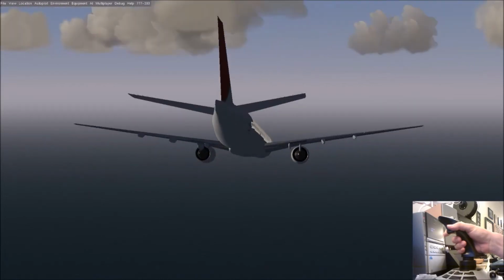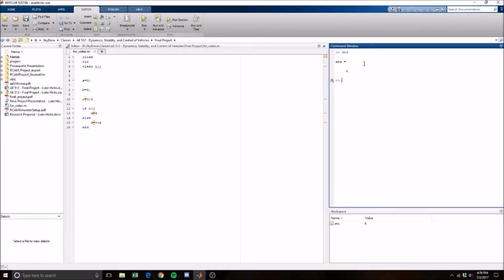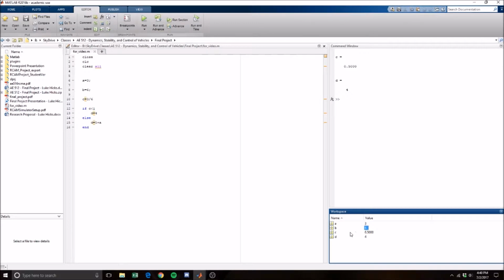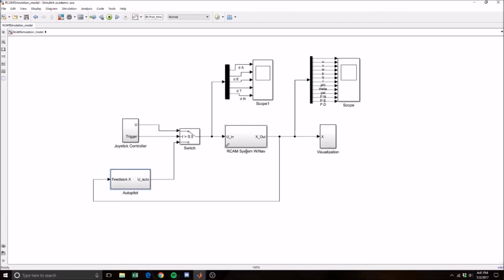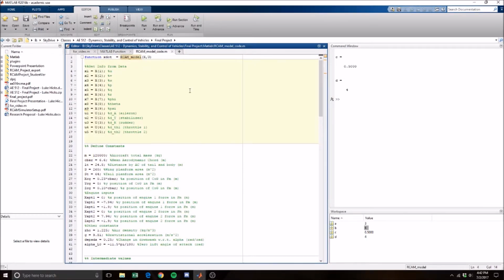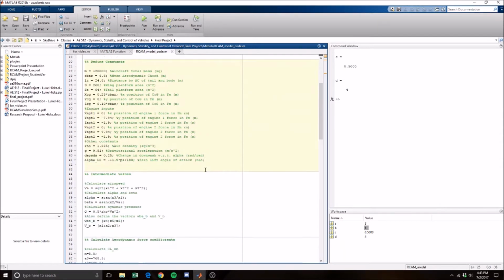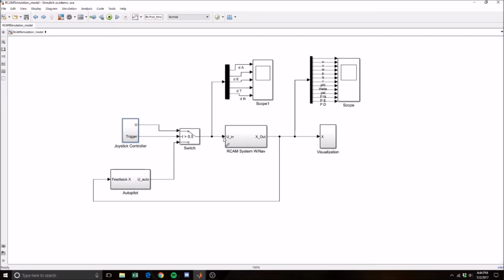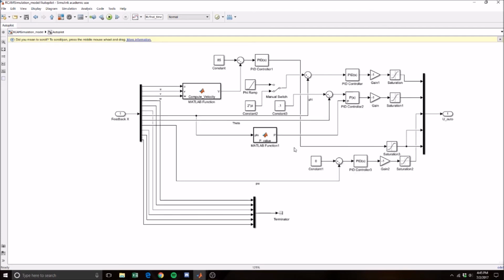Final Project - Dynamics, Stability, and Control of vehicles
A summary of my final project for my masters class. I developed an autopilot controller to make an airplane do an axial roll.